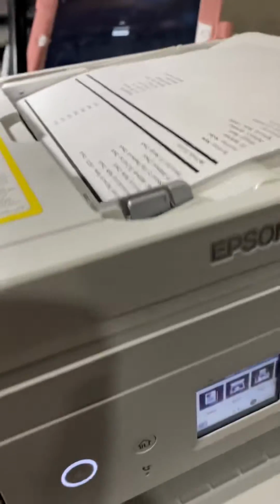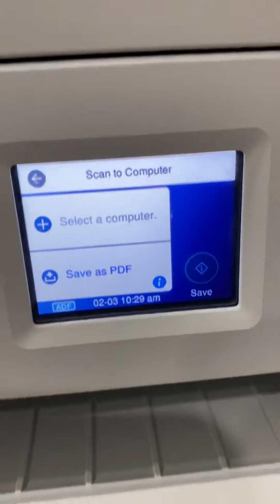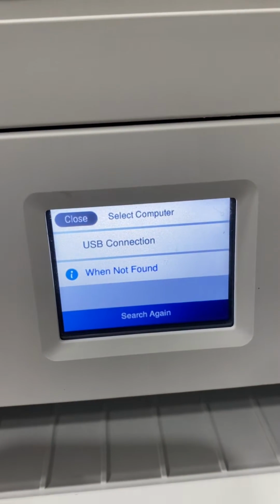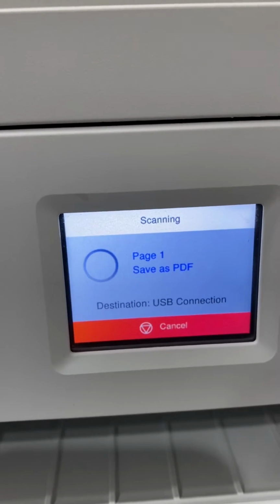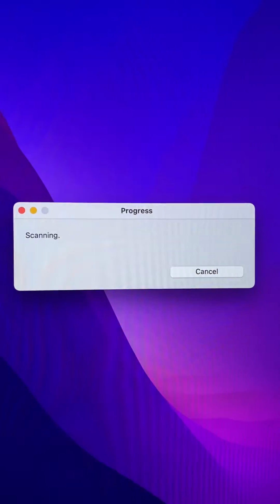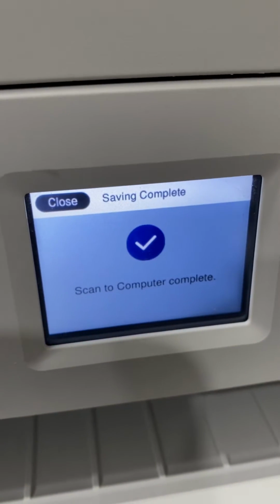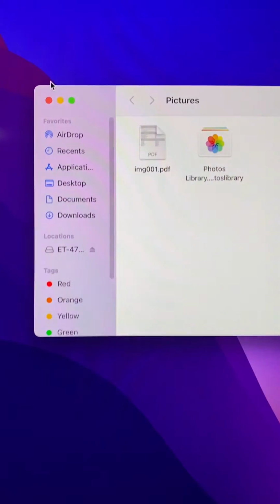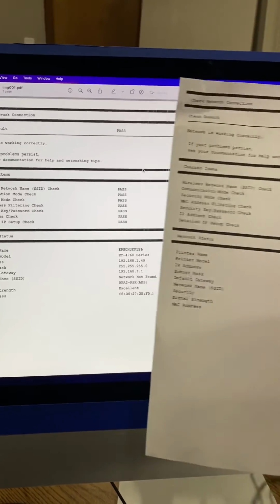How To Scan From Epson ET-4760 Printer To Computer Apple iMac.